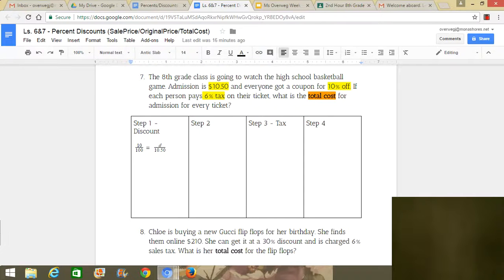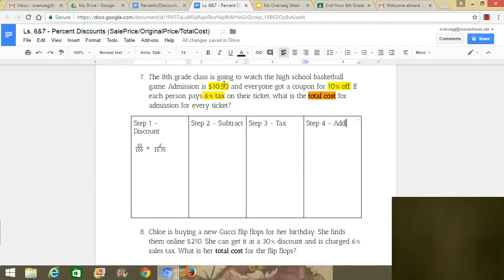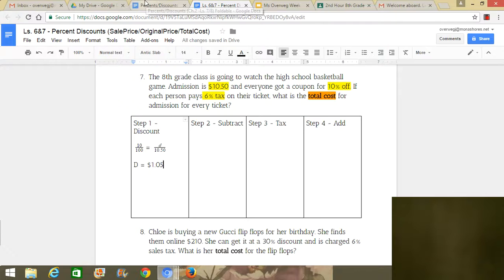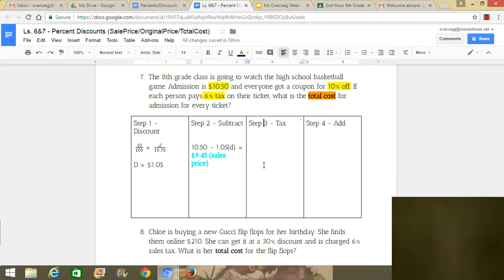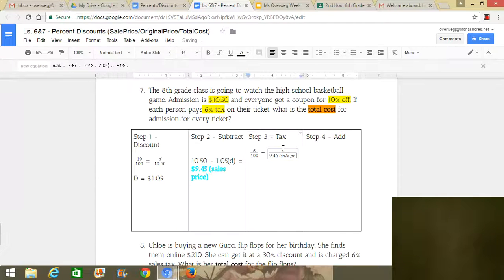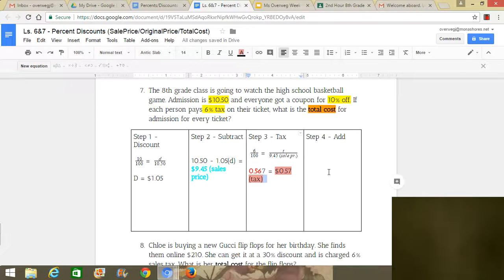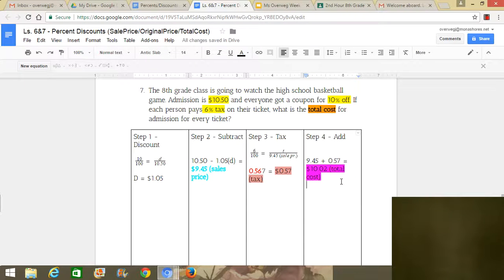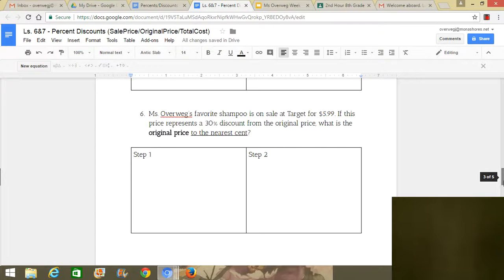Total Cost - Example Problem